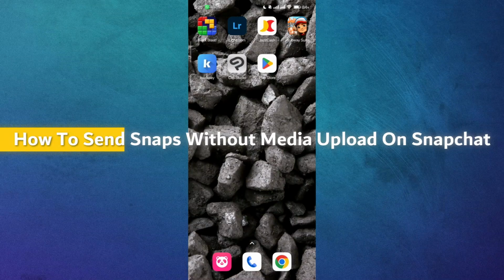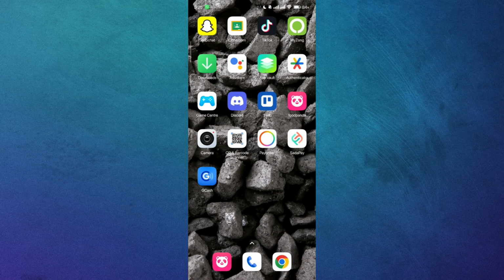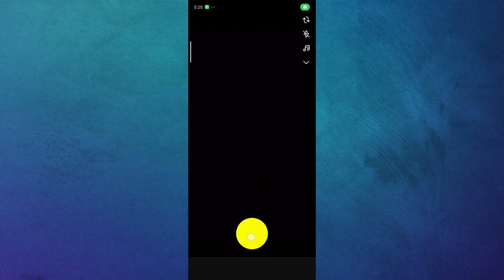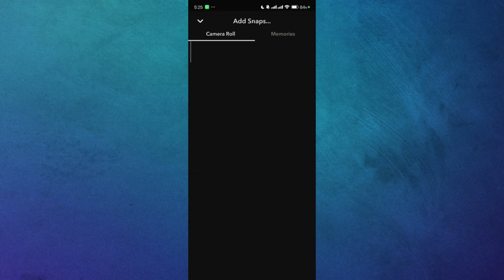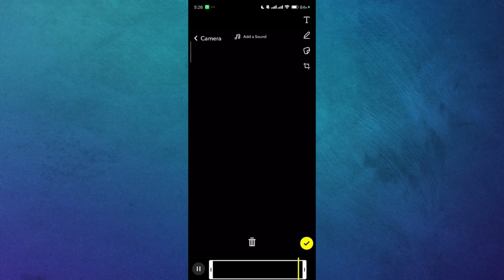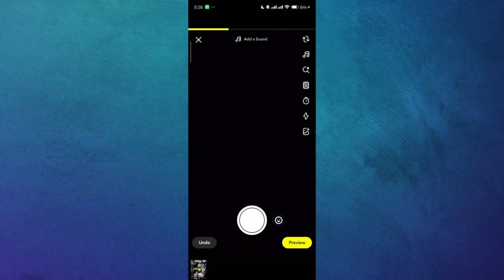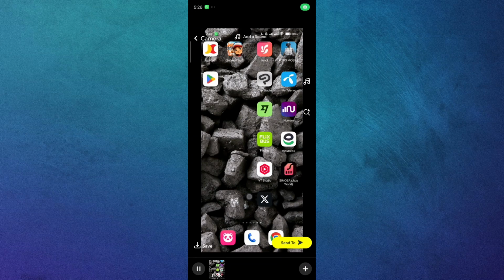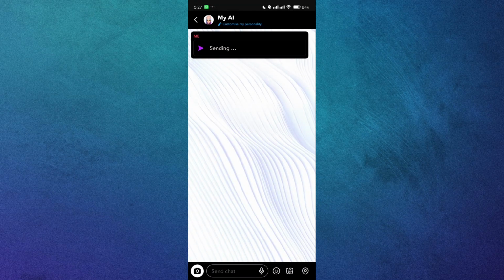How to Send Snaps Without Media Upload on Snapchat – Ultimate Guide 2025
In this comprehensive tutorial, learn how to send Snaps on Snapchat without the hassle of uploading media. Follow these simple steps to enhance your Snapchat experience in 2025:
1. Open Snapchat and navigate to the camera screen.
2. Tap the circle to take a Snap or use the gallery icon to select an existing Snap.
3. Instead of uploading, use the 'Text' tool to create custom Snaps directly within the app.
4. Add filters, stickers, and drawings to personalize your Snap.
5. Select your friends and send your Snap without uploading any media!
Maximize your Snapchat skills and connect with friends effortlessly by mastering this technique!